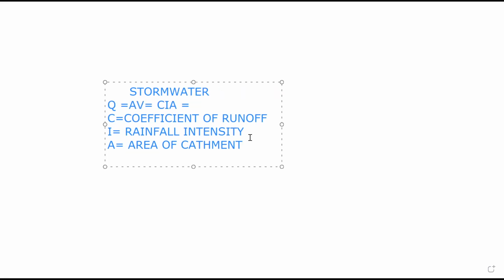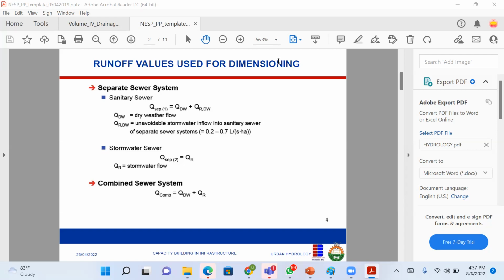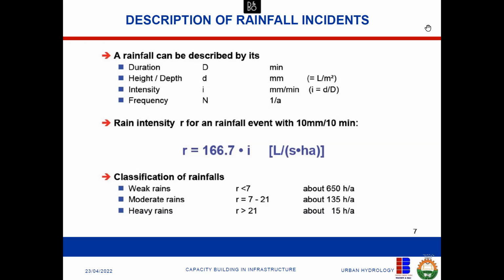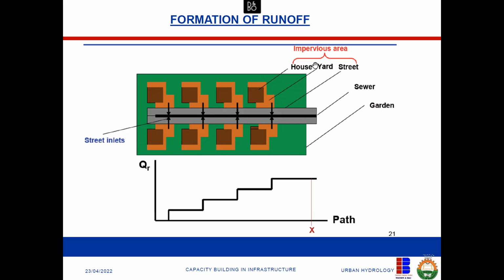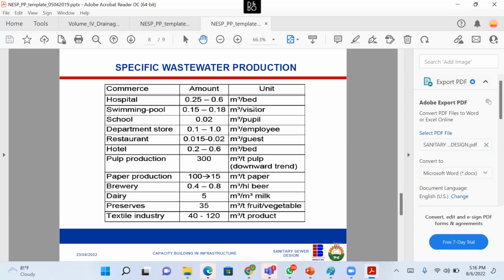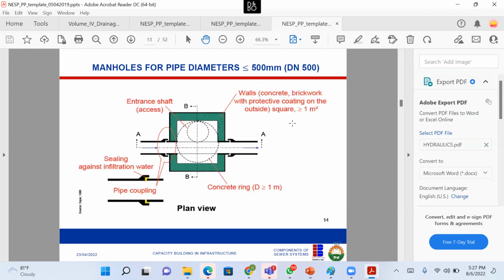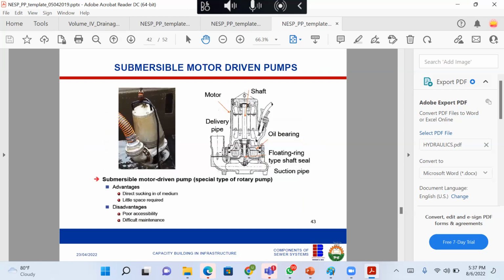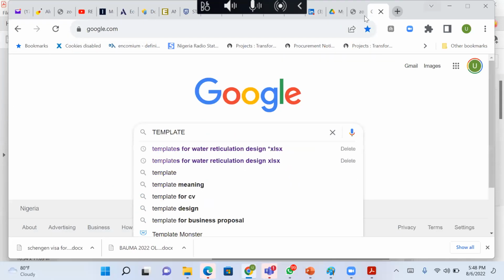INFRALAB cOHORT 2 DAY 4 SEWER AND STORMWATER DESIGN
Introduction of urban drainages, sewerages and their morphologies
Urban hydrology/ hydraulics in drainages and sewerages designs
Catchment zoning in urban drainage and sewerages designs
Wet and dry weather flows quantitative characterization
Data acquisition and interpretation in urban drainages and sewerages
Flood frequency analysis and flood return periods
Sewerages and urban drainages layout and designs (conventional method)
Flood routing using kinematic system and dynamic system
Cost Evaluation and Financial Appraisal of urban drainage Projects
Case study and computer application using EPA SWMM (modern based simulation).